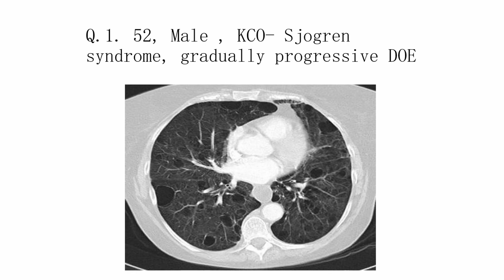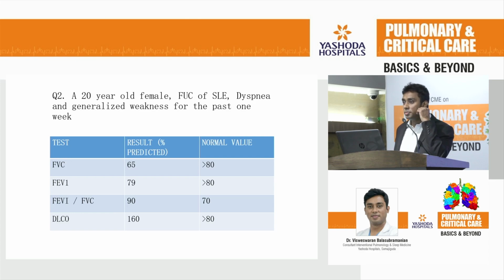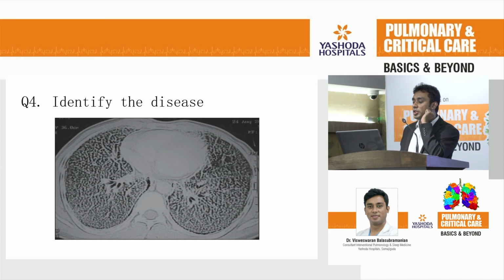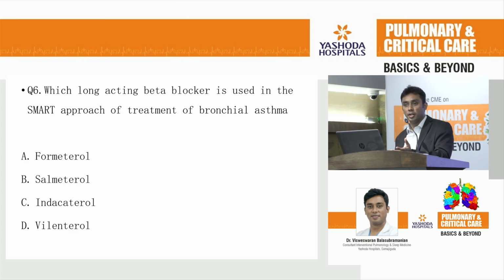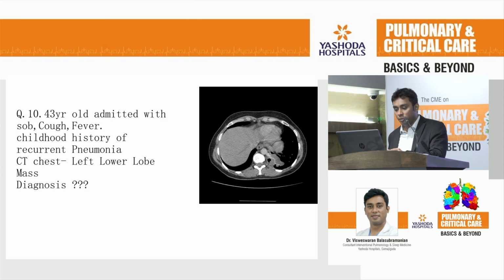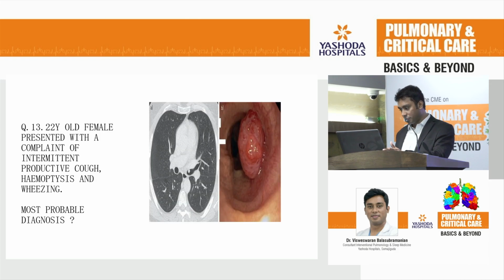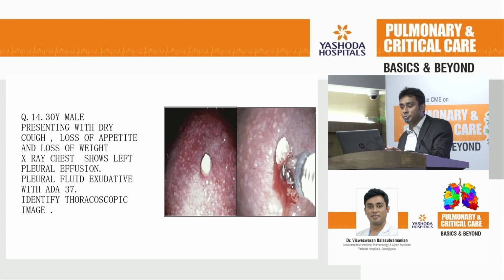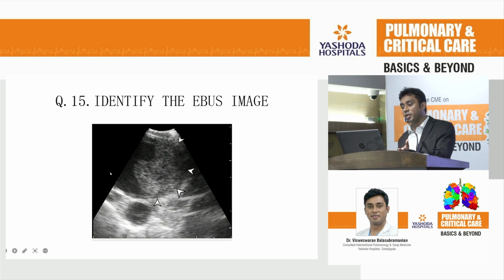Pulmonary & Critical Care — Basics & Beyond | Dr. Visweswaran Balasubramanian | Yashoda Hospitals.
Pulmonary & Critical Care — Basics & Beyond was a 1-day conference conducted to discuss the handling of the routine and complex pulmonary cases that a pulmonologist encounters during clinical practice.

Watch Dr. Visweswaran Balasubramanian shares his valuable insights.